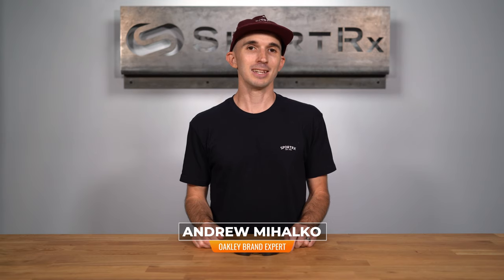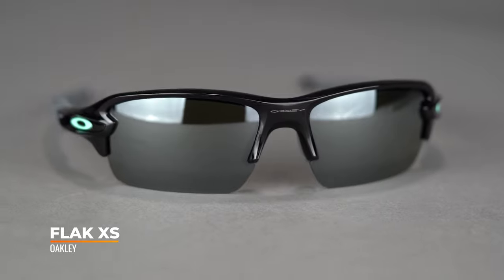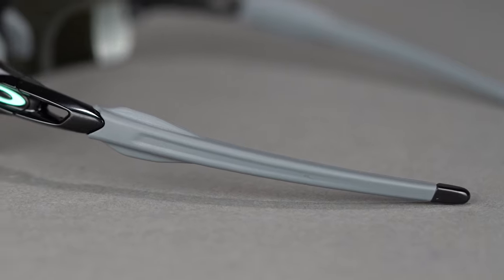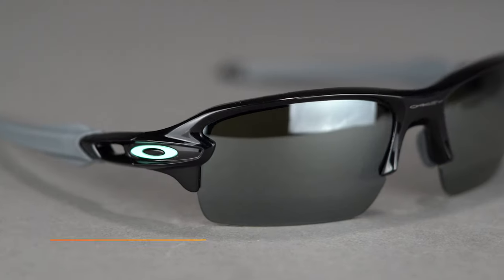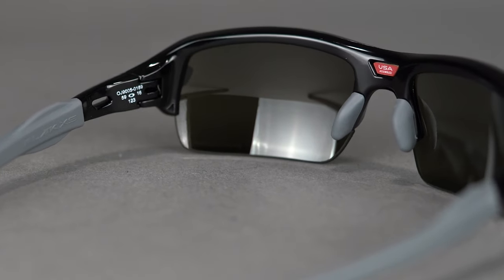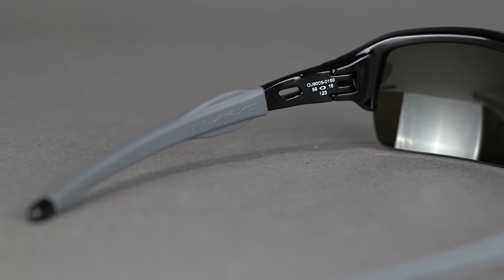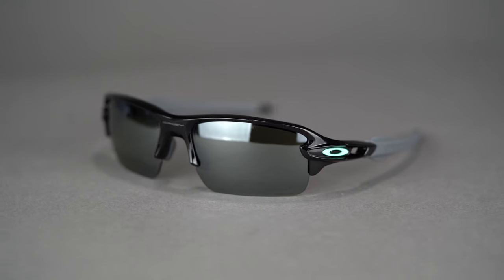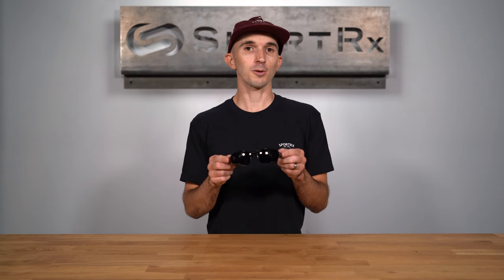Oakley Flak XS Overview | SportRx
The Oakley Flak XS has all the sport features and capabilities you need in a smaller fit. Learn all about this sport sunglass in our product overview.

Don’t know your size? Measure with the SportRx SFW
Questions about your prescription?